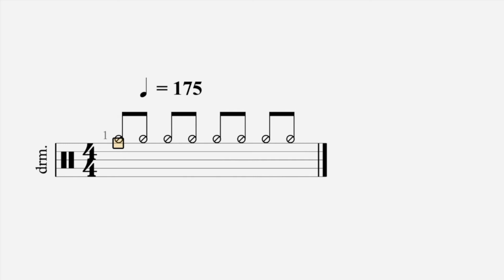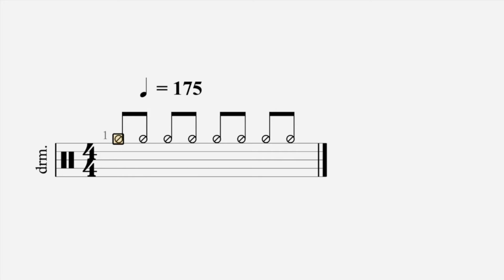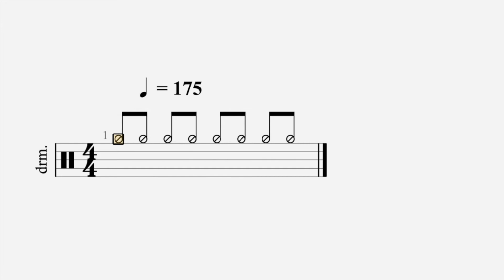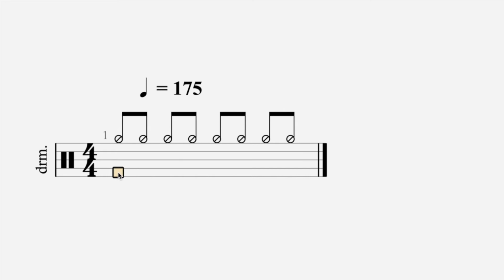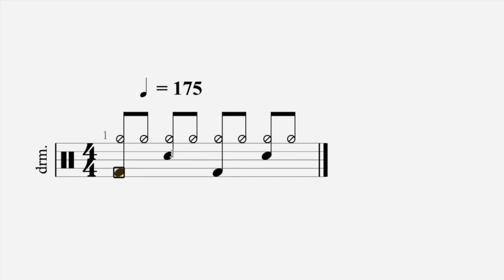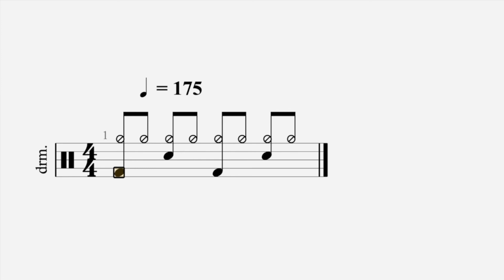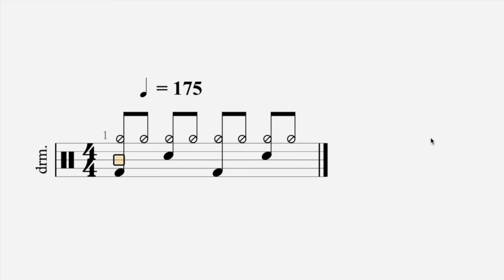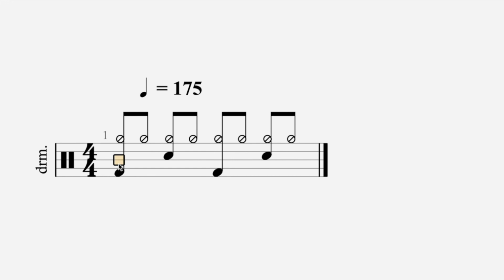How To Play Punk Drum Beats (Beginners' Guide)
Learn a beginner punk drum beat and song in the next 10 minutes with this simple walkthrough guide. This drum beat is the foundation of many punk and punk rock drum beats, so it's a must learn if you want to be able to play this style of music. In addition, I'll also cover some general concepts about how to play punk drum beats, so that you'll sound more authentic when playing this style.

Helpful to know: You can use Youtube to slow down the songs you are playing along to, which makes practising much easier!

The beat we feature in this video is from 'Blitzkrieg Bop' by the Ramones.

Sign up for our free drum beats course v2.0 (we've picked the best of our drum lessons and have now condensed them into a 10 day course).